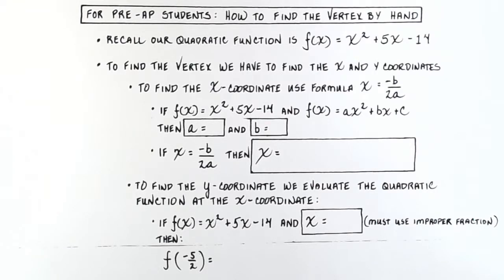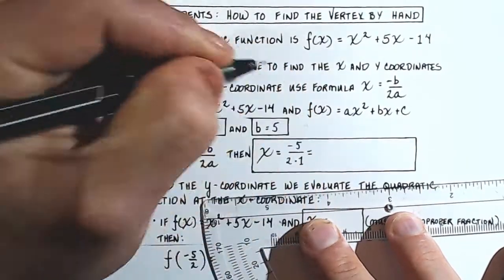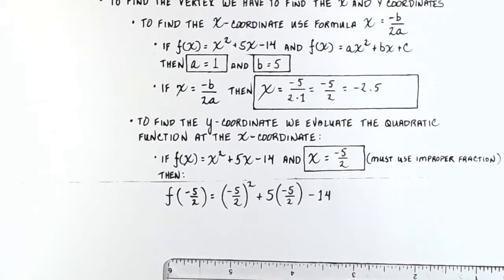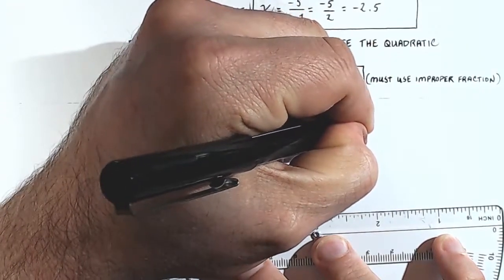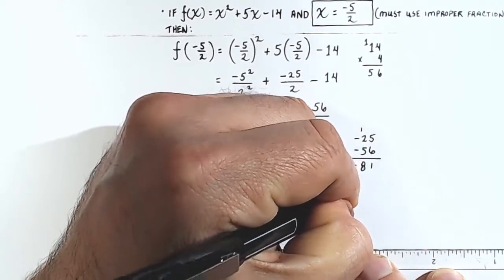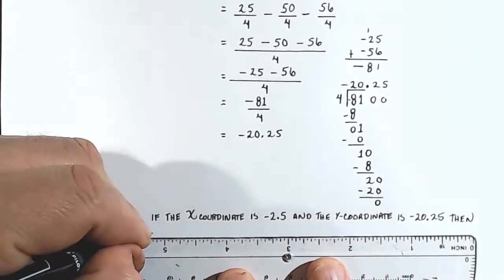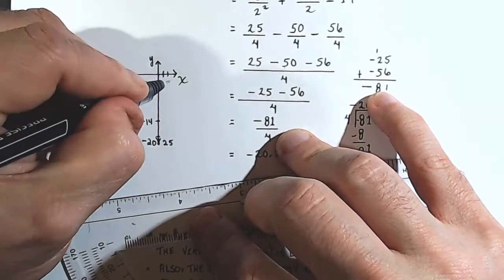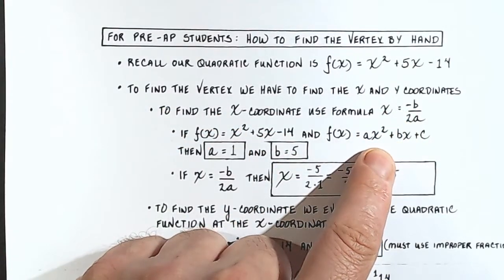How to Find Fractional Vertex of Quadratic Function by Hand (Algebra 2)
Learn how to find the vertex of a quadratic function entirely by hand given a fractional x-coordinate. In this video we first solve for the x-coordinate of the quadratic function f(x)=x^2+5x-14 using the formula x=-b/2a and then evaluate our function at that x-coordinate f(-5/2). Since we are evaluating a fraction in a quadratic equation we will end up applying the power rule for exponents when we square the fraction. There's a lot of information here so pay close attention and enjoy!